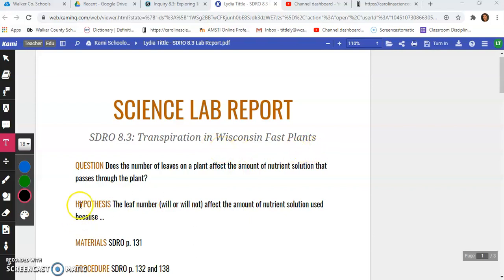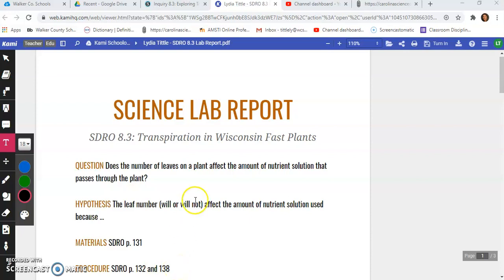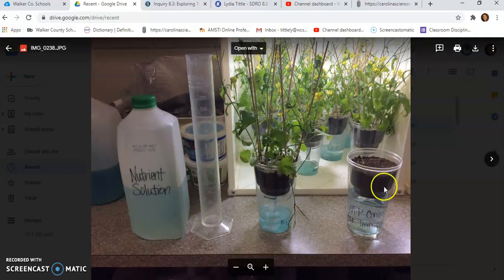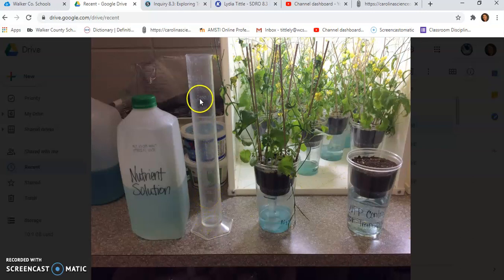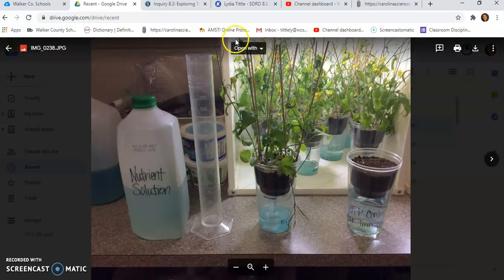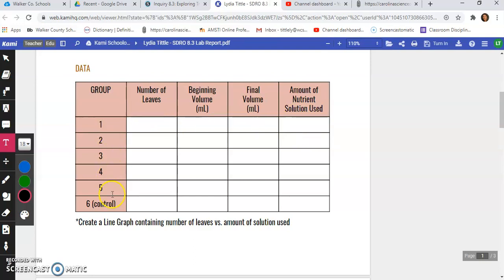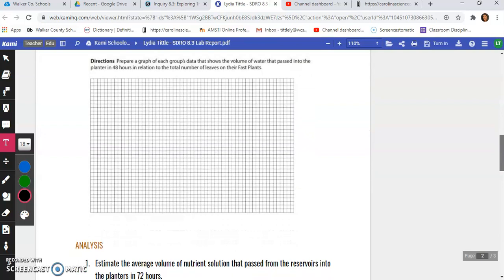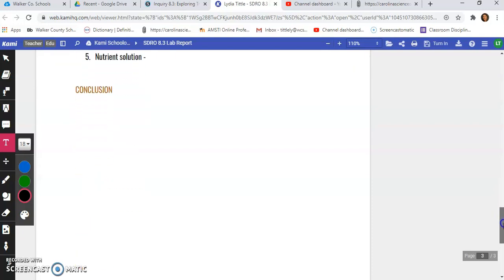SDRO Inquiry 8 3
AMSTI SDRO Inquiry 8.3 Instructions